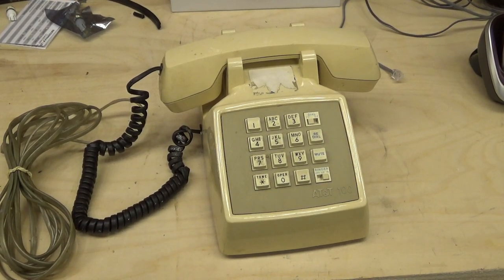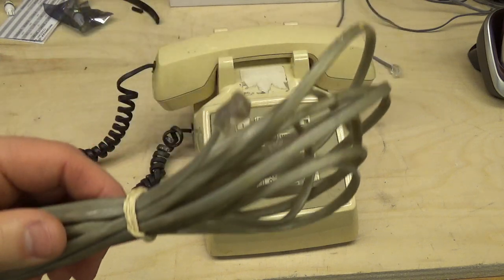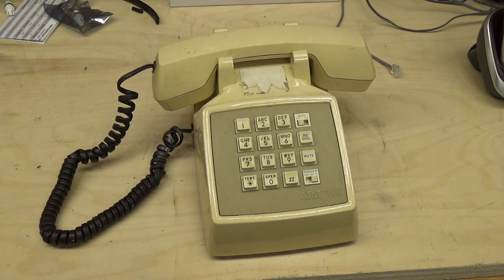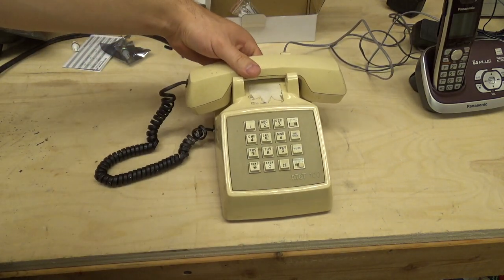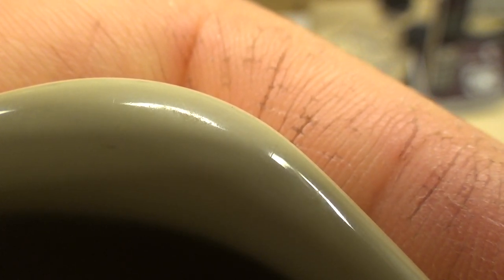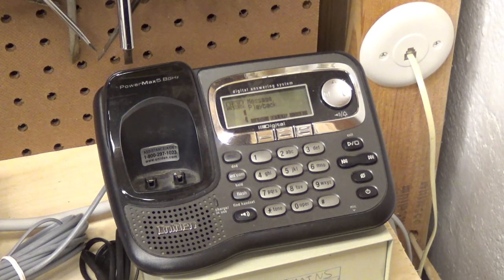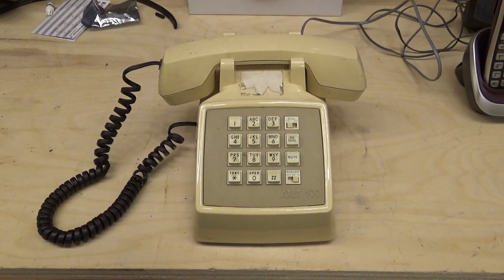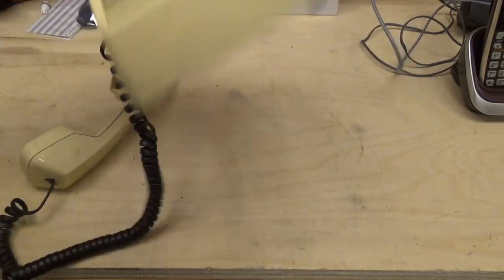AT&T 100 Corded Telephone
An AT&T 100 corded desk phone, also known as the AT&T 2500DMGF. The unit was made in 1995. It is very similar to the iconic 2500 set, with the addition of a few basic features such as microphone mute, last number redial, tone/pulse dialing, and ringer volume/off controls.